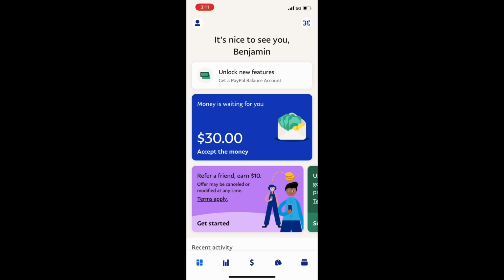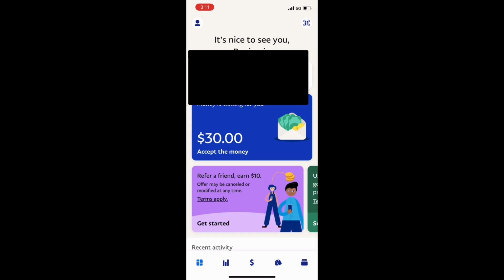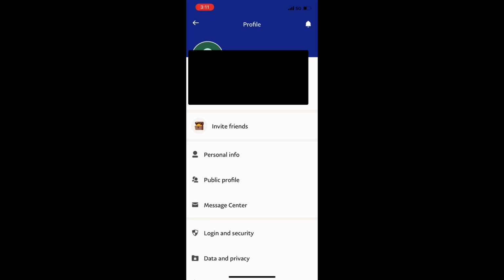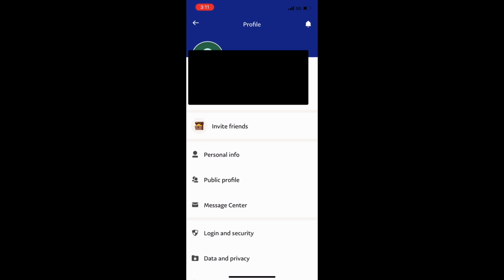How to Change Your PayPal Email